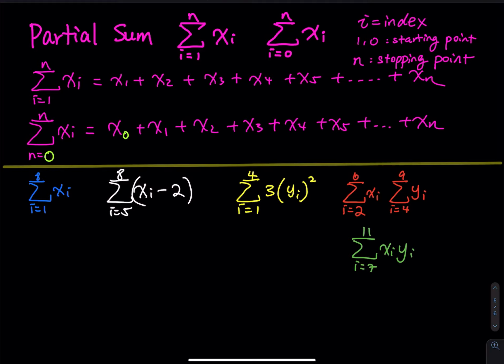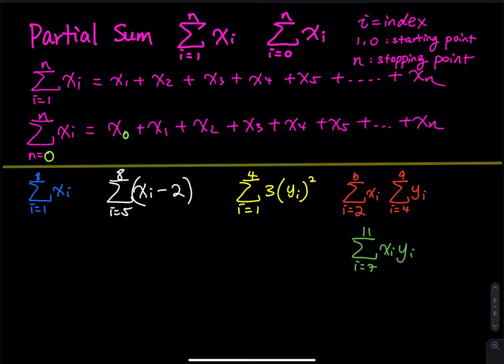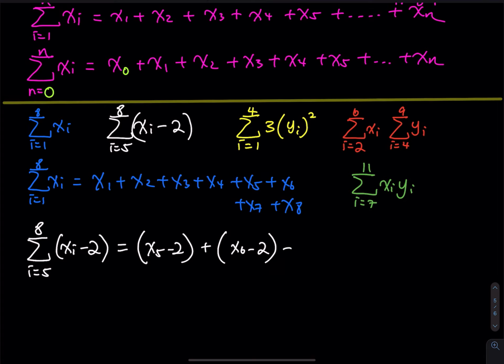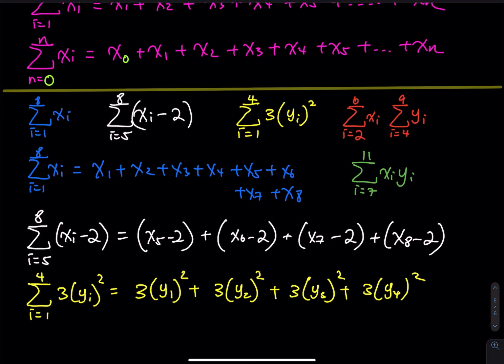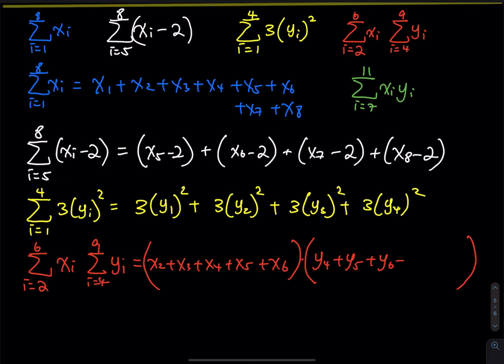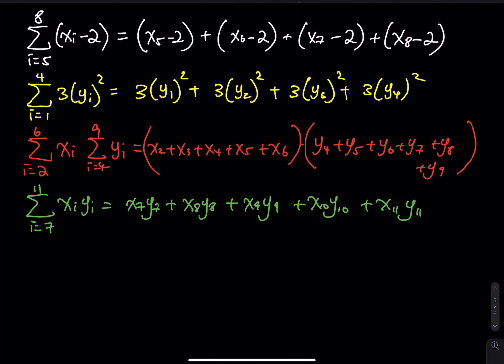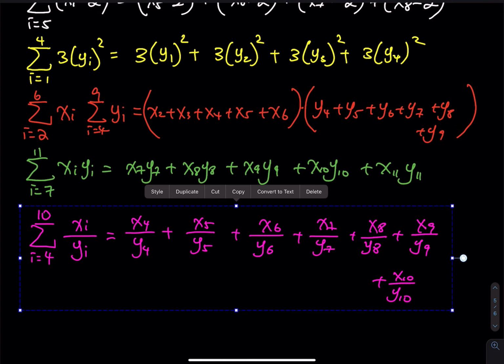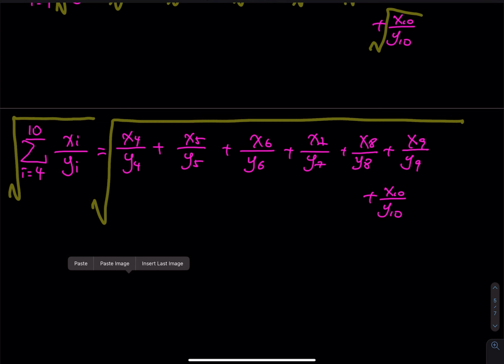5.4 Part 3/3: Partial Sum & Many Comprehensive Examples | PreStatistics